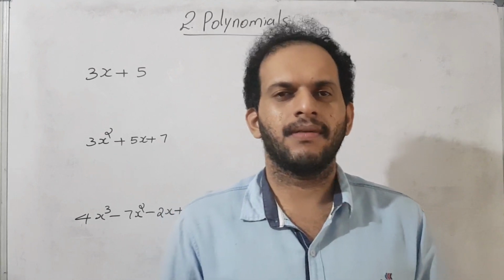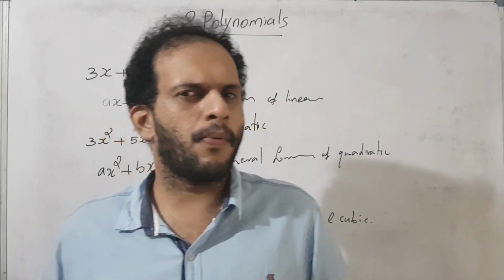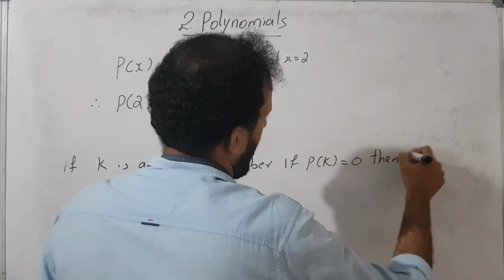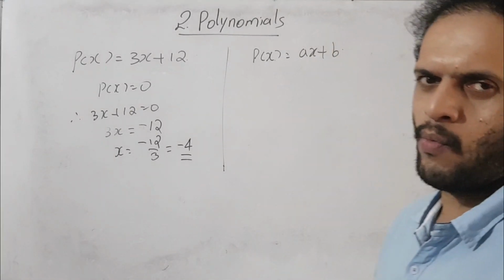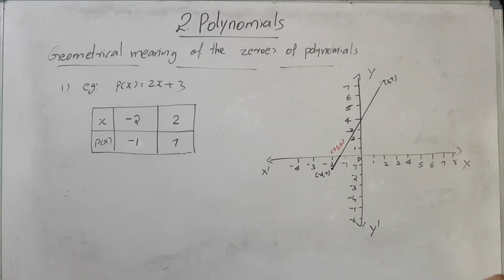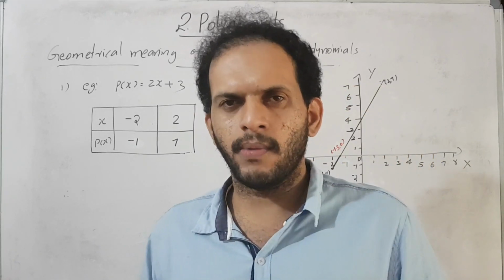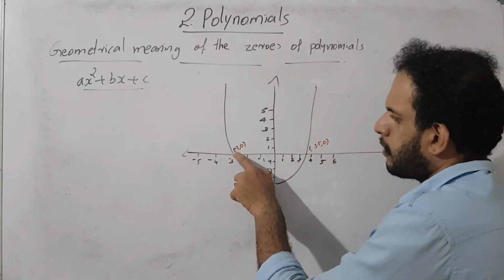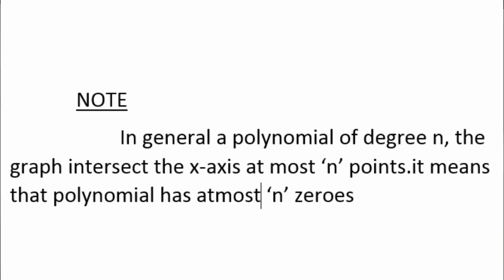X Chapter 2 Polynomial 1